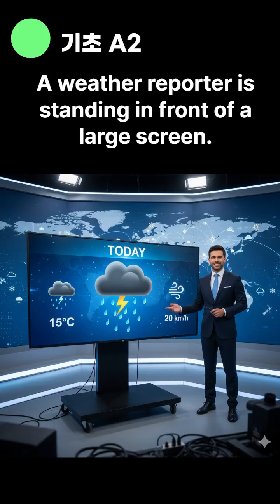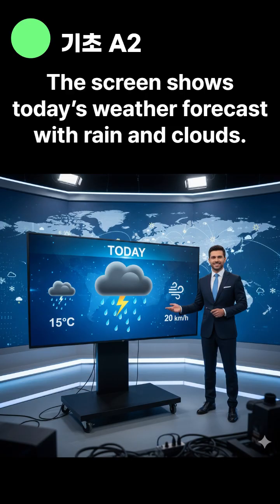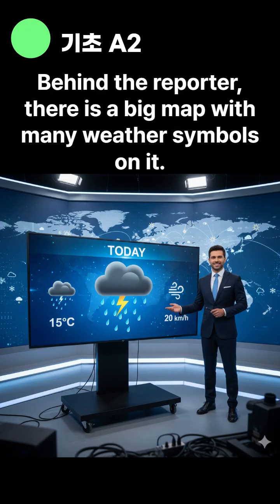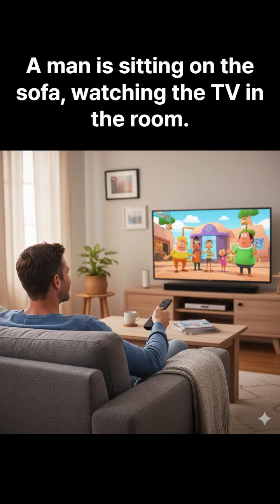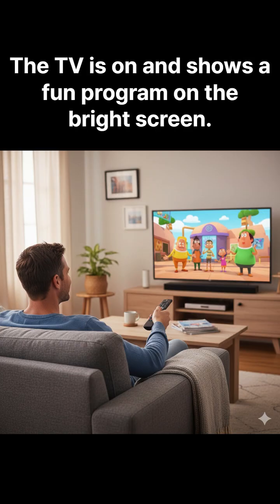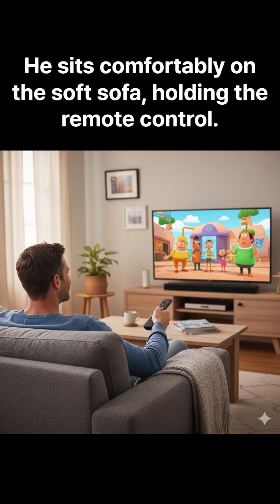기초 3 문장 00-99 그림 묘사 CCC.mp4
그림 묘사는 영어 훈련에 좋습니다. 중2-3 정도 부터는 그림을 보고 서술해 보는 연습을 하면 영작과 통역 훈련에 도움이 됩니다. 여기에는 Once 0-99 문장 암기에 사용된 그림을 가지고 A2 난이도 (기초) 로 3 문장 묘사를 합니다. 물론 이것은 나중에 B1 난이도로 7-8 문장 묘사, B2 난이도 (9-12 문장 정도) 로 확장 됩니다. 우선 100 개 그림을 쉬운 영어로 묘사 하는 것을 익숙해 지도록 해 보세요.